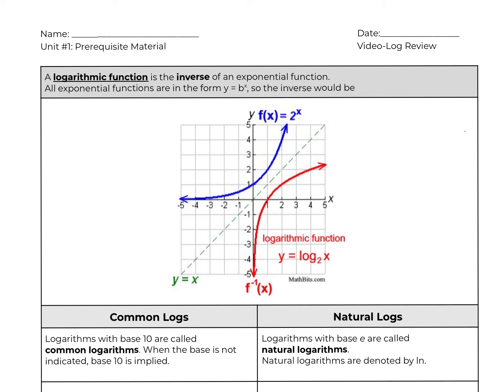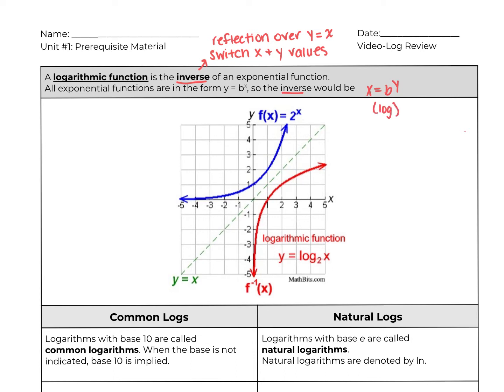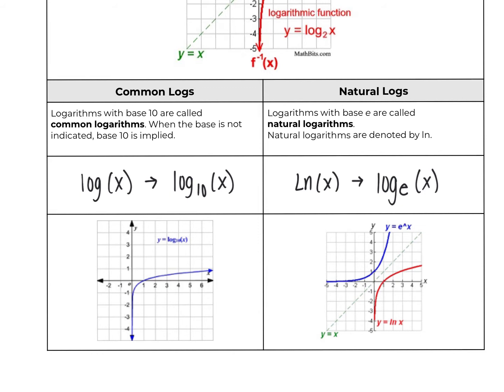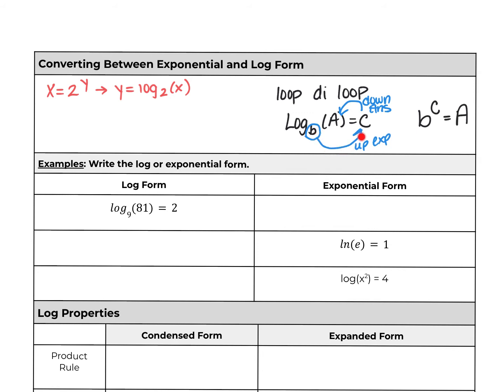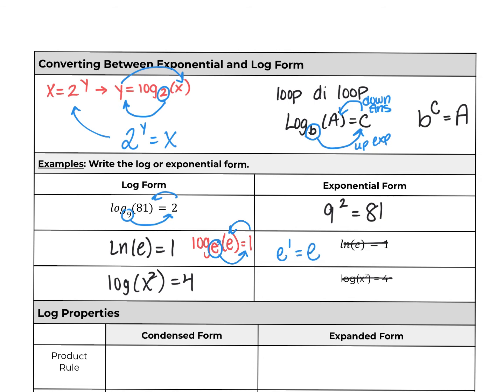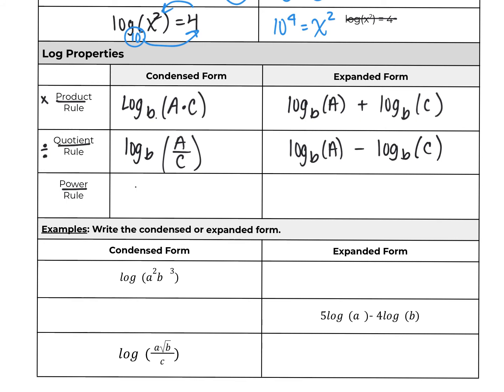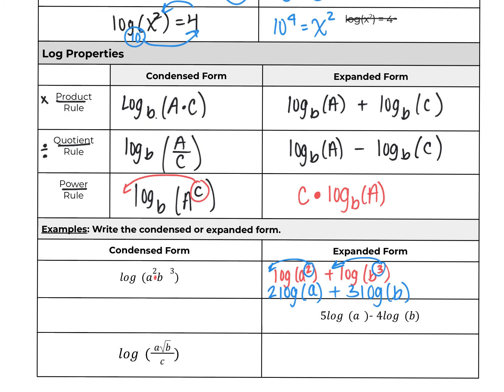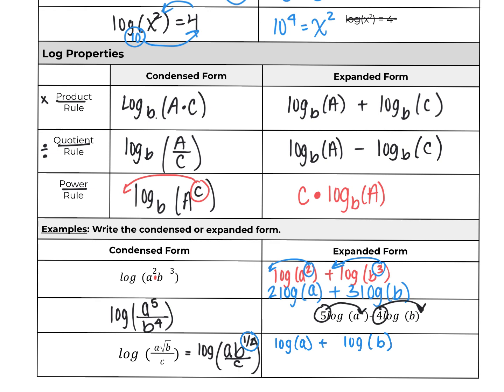Day 5 Video- Log Functions Review.mp4